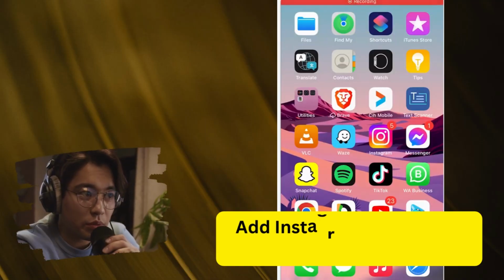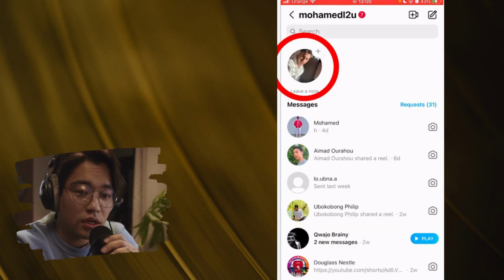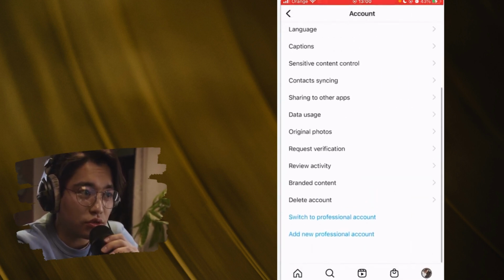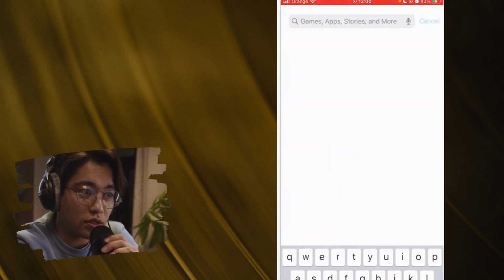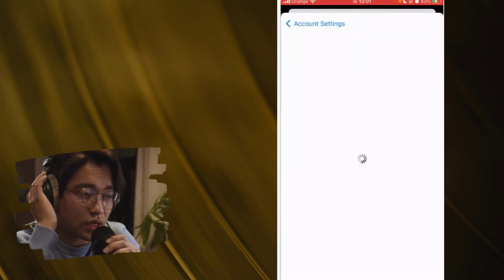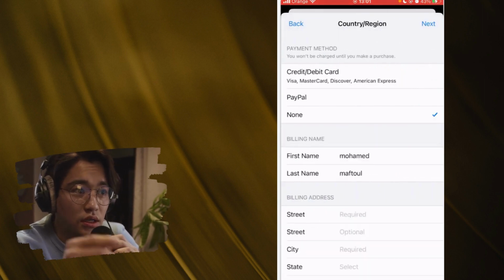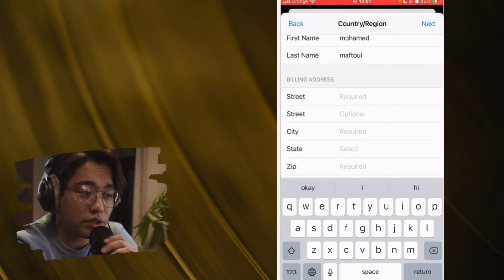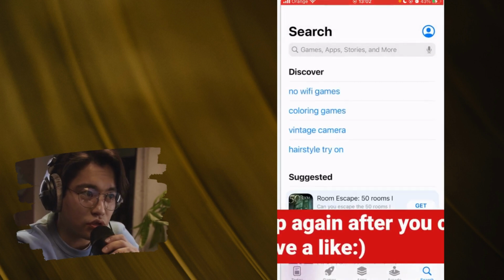How To Fix Instagram Note Feature Not Showing on Iphone new update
How to Fix Instagram Notes NOT Showing on Iphone ios (NEW UPDATE)
Do you want to know how to fix Instagram notes not showing? Then this is the video for you! I will show you how to enable Instagram notes feature in 2023.

This is a step-by-step tutorial on how to fix Instagram notes feature not showing in 2023. You can learn how to get notes on Instagram in 2023 on iPhone and Android, so don't worry.

ow To Fix Instagram Note Feature Not Showing on iPhone (2023)
Are Instagram Notes not showing in your direct messages?
As of June 2022, Instagram is testing out a new “Notes” feature.
The feature allows users to post disappearing content with quick notes.
Quick notes are like announcements that you can post to your “Close Friends” circle.
You can also share them with your followers that you follow back.
Similar to Instagram Stories, quick notes will disappear in 24 hours.

The feature was first discovered by Ahmed Ghanem on Twitter which displays the “Notes” feature above the direct messaging screen.
In this video, you’ll learn why Instagram Notes are not showing, not working, or missing, and how to fix it. How To Fix Instagram Note Feature Not Showing on Iphone is today's video,